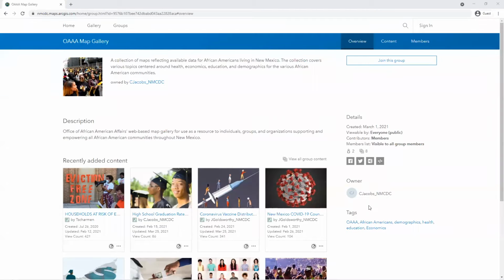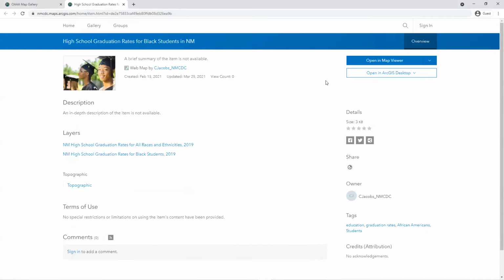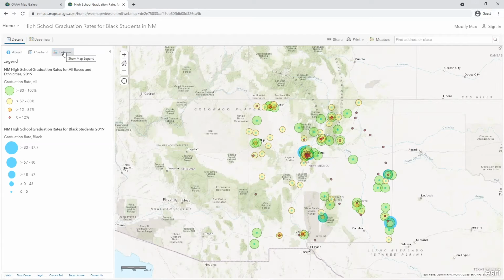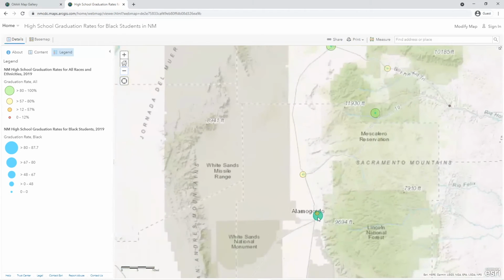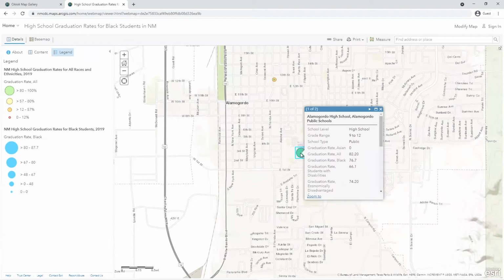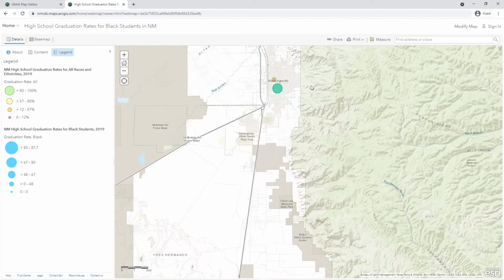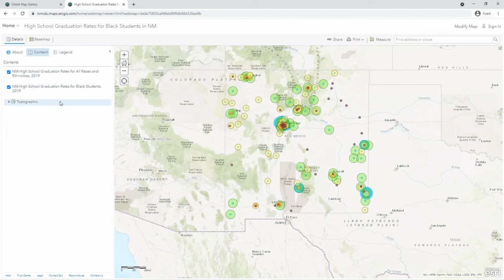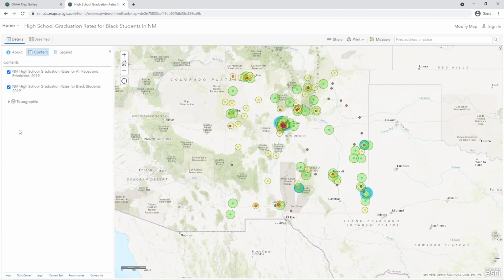Understanding Map | Data Hub Tutorials Part 2